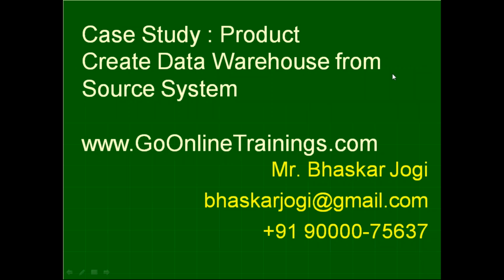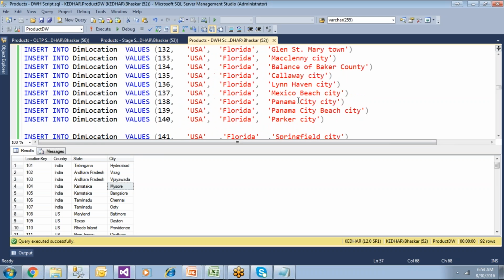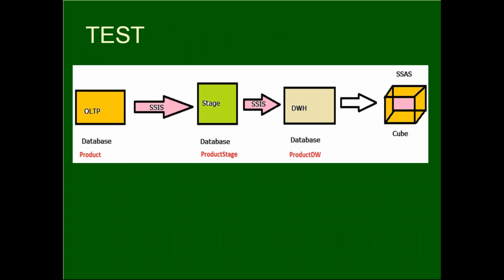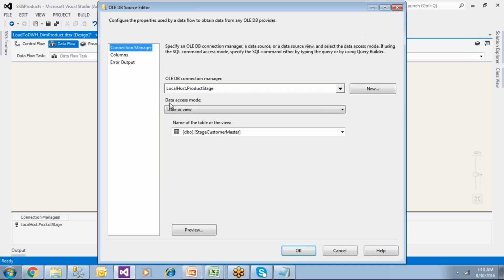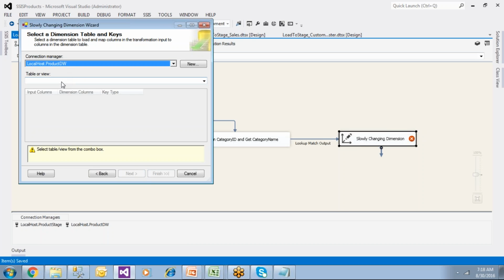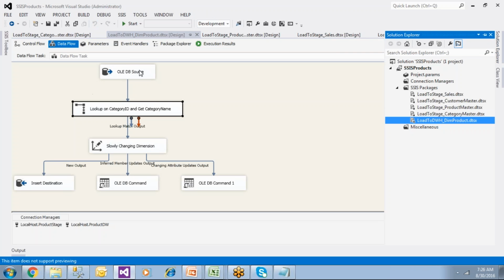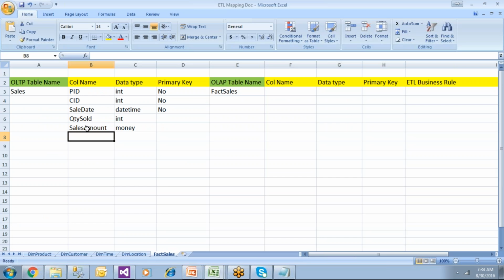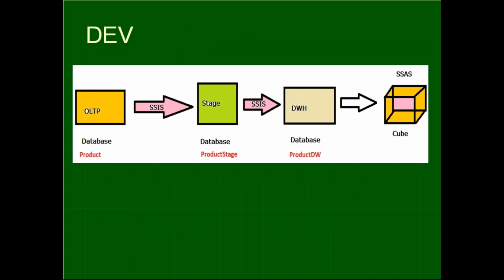SSAS Part5 - Build Data Warehouse from Source System - Part 2